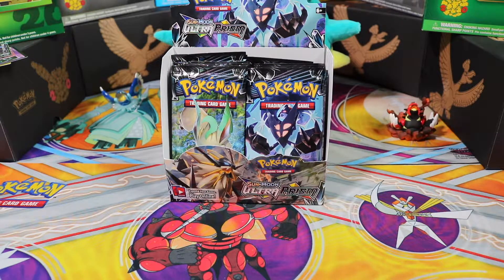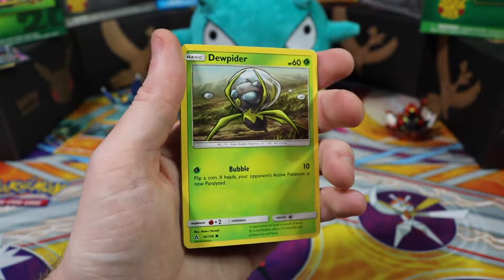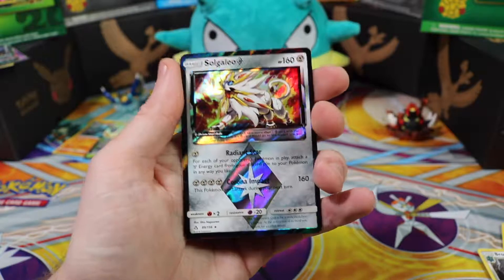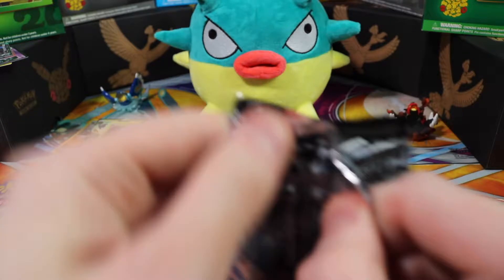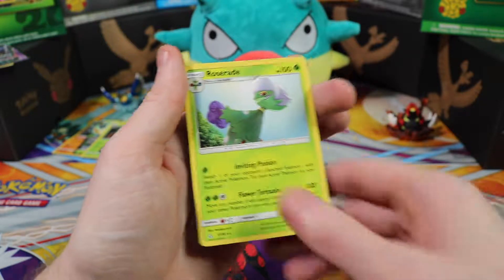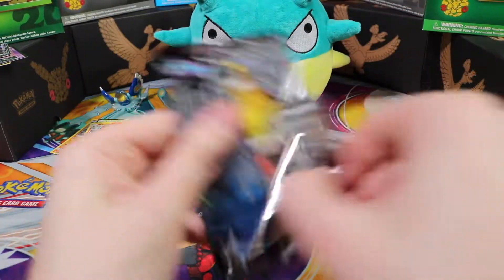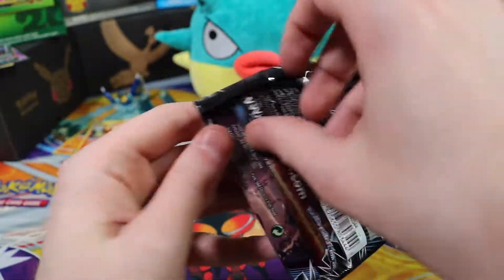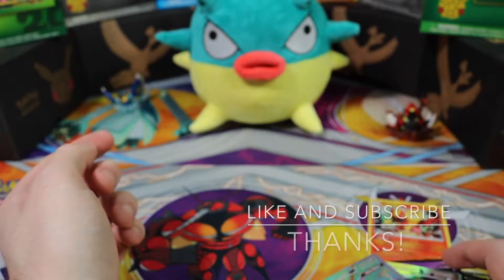Opening ENTIRE Ultra Prism Booster Box!! Part 3 of 3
Sun and Moon Ultra Prism Booster Box Opening! Our local card shop had Ultra Prism a couple days before the release date, with permission. We were lucky enough to pick up 5 booster boxes and 6 elite trainer boxes. Thank you for joining us in Part 1 of 3 in this opening!

Social Medias:
Instgrams-
Mike- @qwilfish_trainer
Daniel- @chari_dan
Dallas- @laprasmami
Michael- @papote_pulls